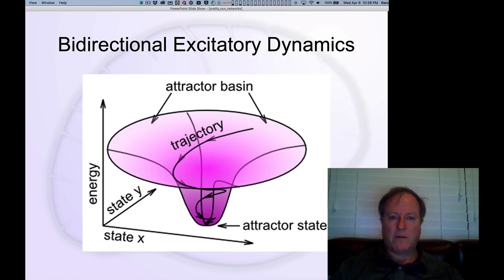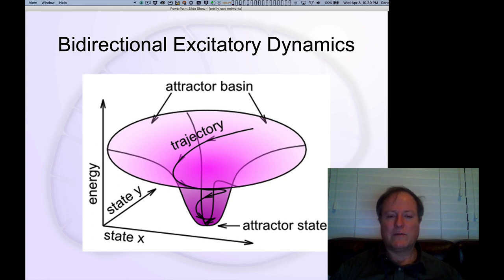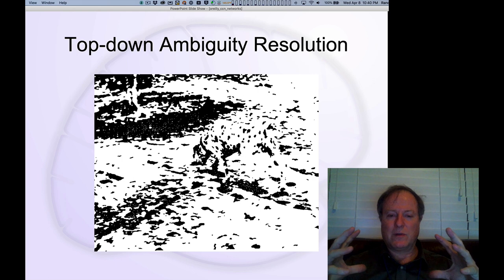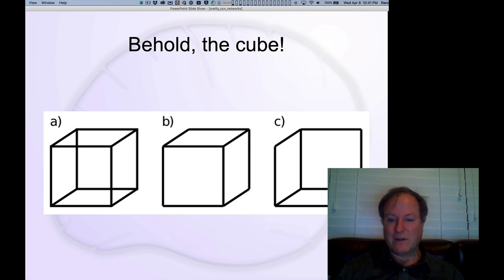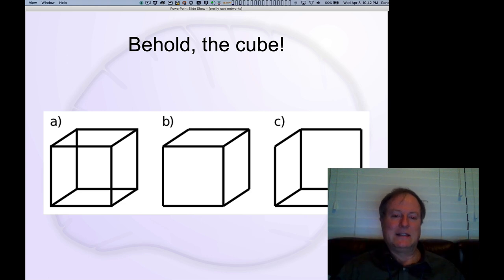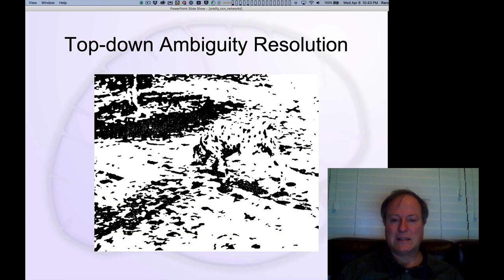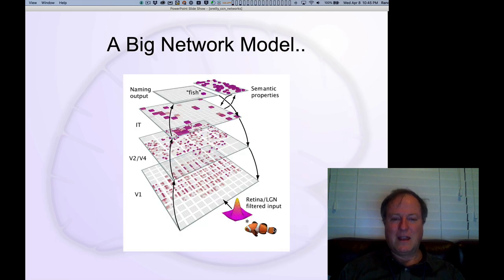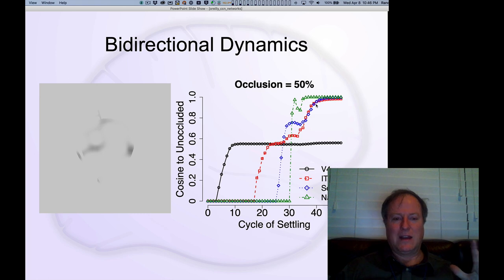CCN Course 2020, Networks 5: Bidirectional Connectivity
Lecture 5 of 7 for Chapter 3: Networks

How bidirectional excitatory connections produce attractor dynamics and the ability for higher-level knowledge to influence lower-level areas.